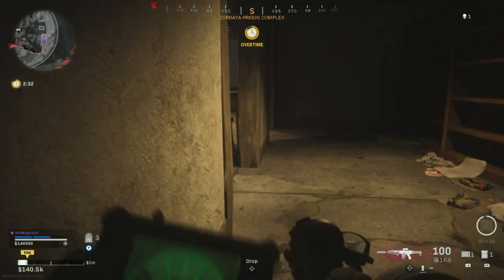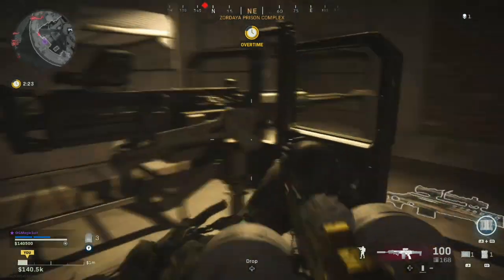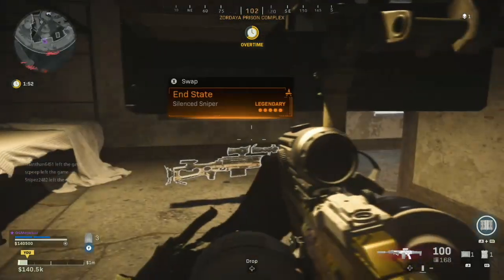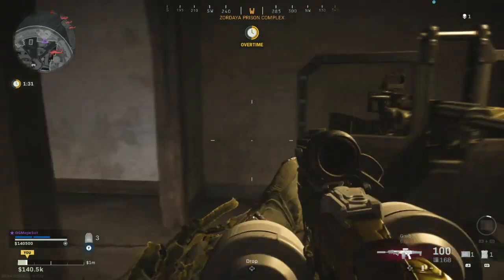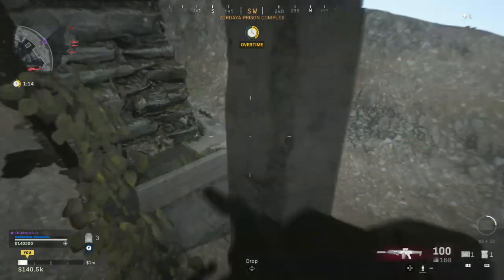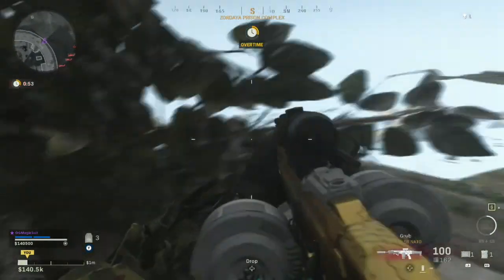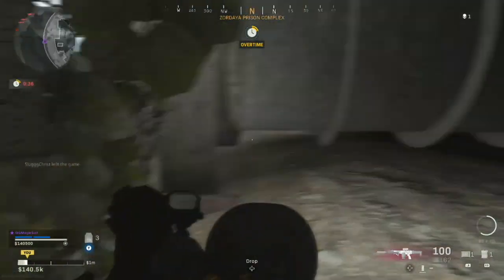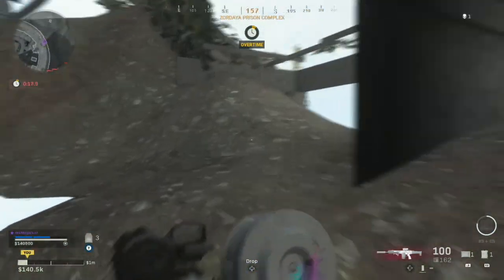Call Of Duty Warzone - How To Solo Wall Breach / Out Of Map Glitch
Hey guys! Back again with a new Warzone glitch to get you out of the map! All you need is a shield turret and a deployable cover. Follow the steps in the video, and have patience, and you should be able to do it yourself! If you have any questions or need help please don't hesitate to drop a comment or DM me!

Founder: Kingman124 and Mr Lednor